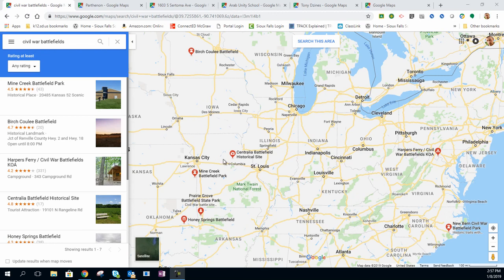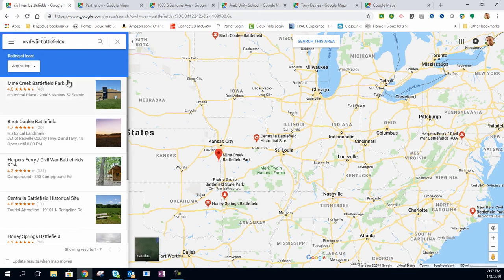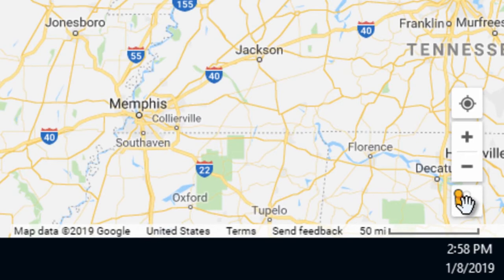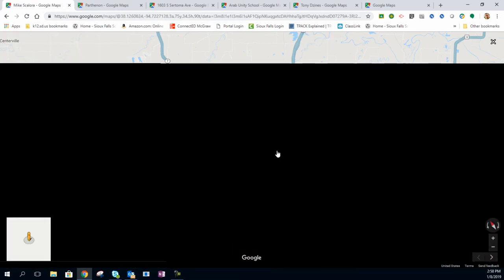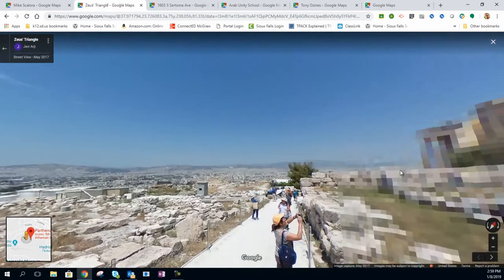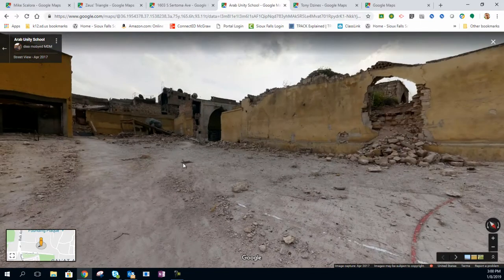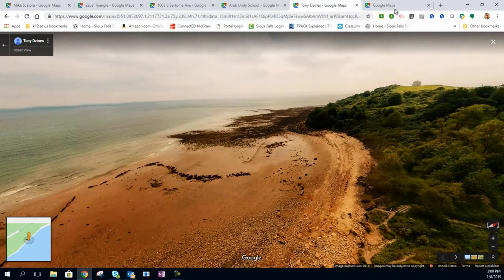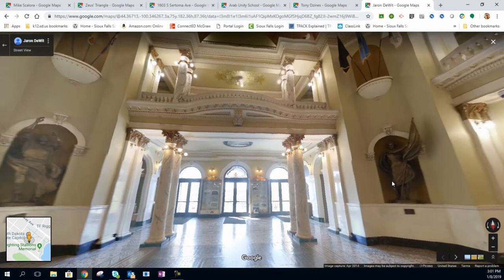Photo Spheres for the Classroom